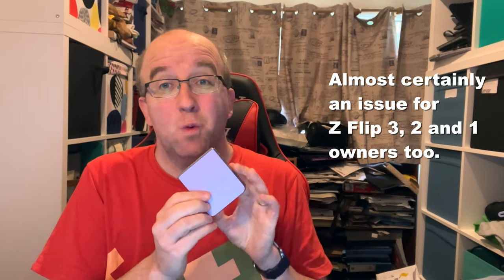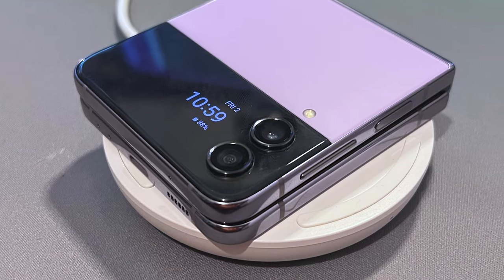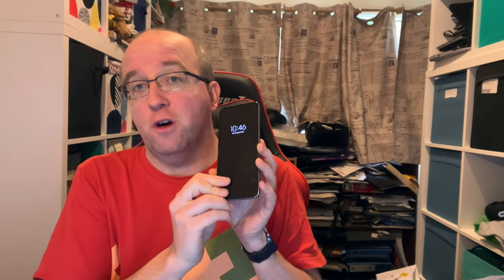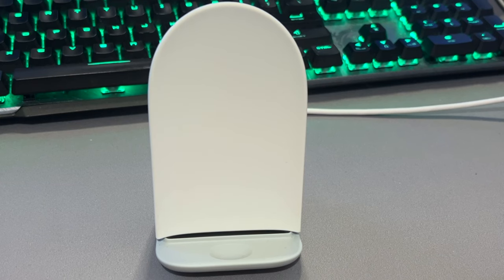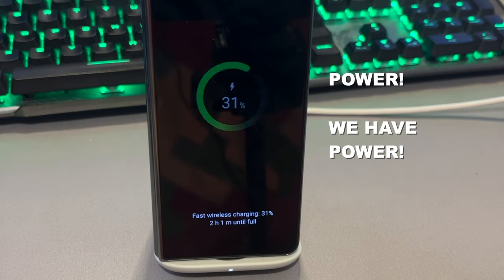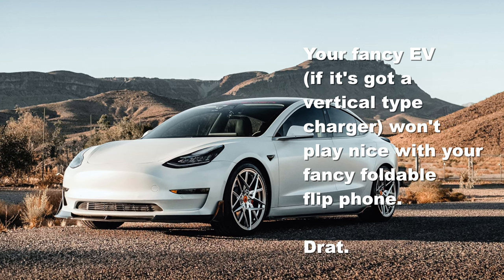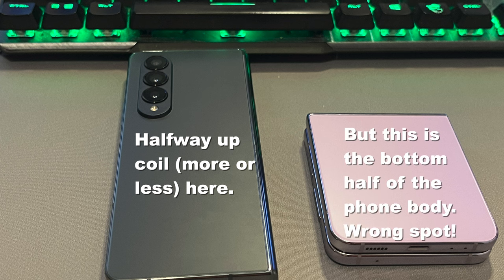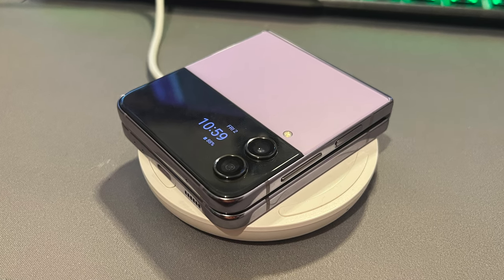Samsung's Galaxy Z Flip 4 Has A Wireless Charging Problem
Samsung's newest foldable phone, the Galaxy Z Flip4 has a bigger battery and can take wired and wireless charging at faster rate... except when it doesn't.

This isn't the worst problem, and it's almost certainly a factor for older Flips as well -- but I hadn't considered it before, and maybe you hadn't either.